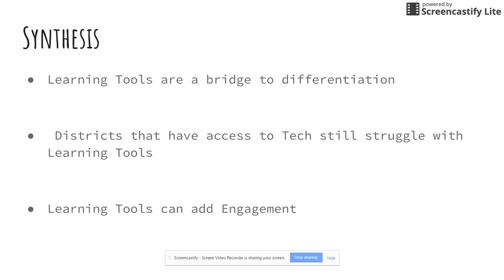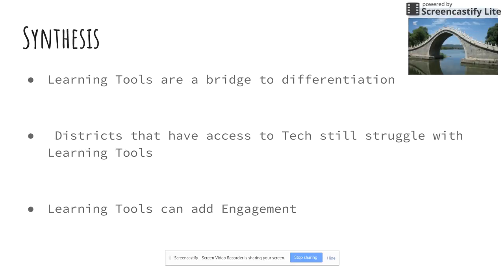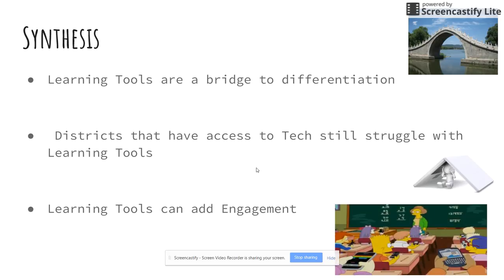Nov 27, 2017 9:44 PM